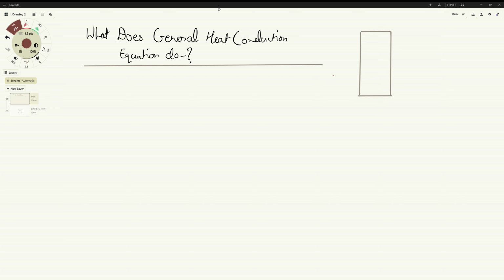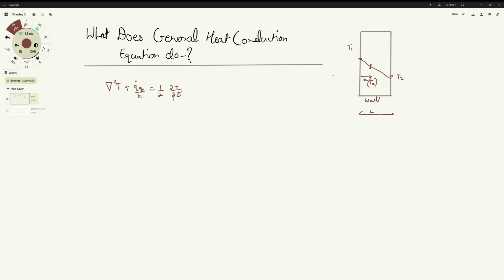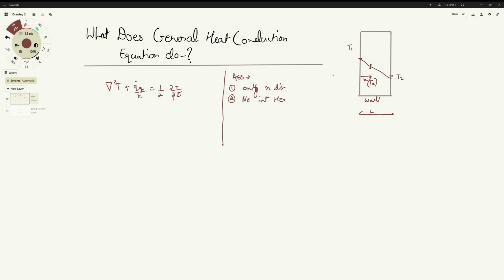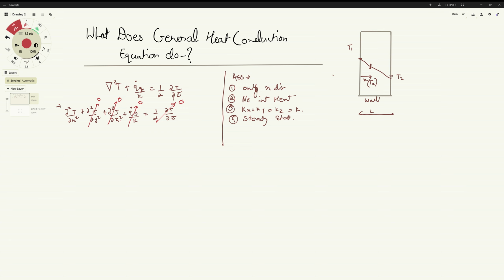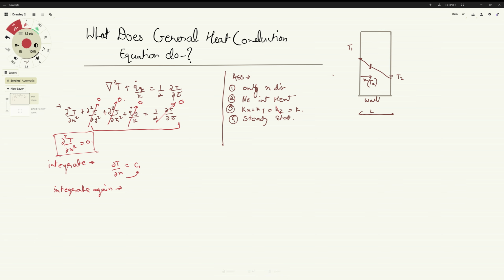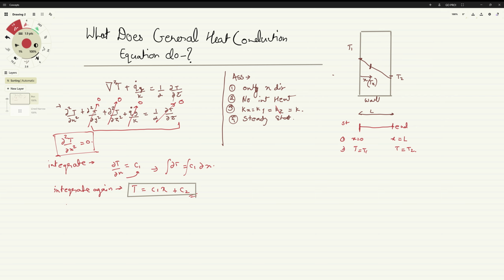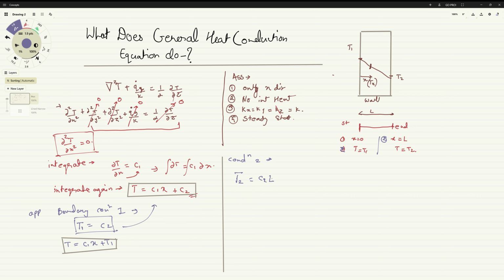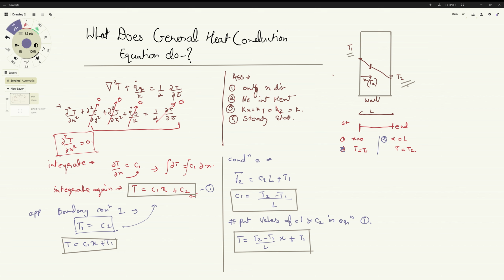What is use of General heat conduction equation?Deriving temp as function of distance(x)